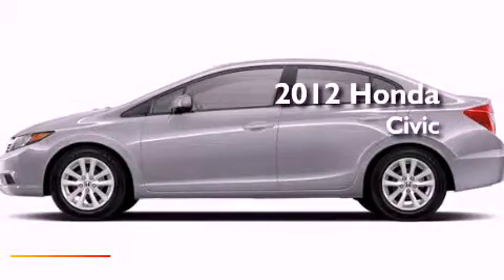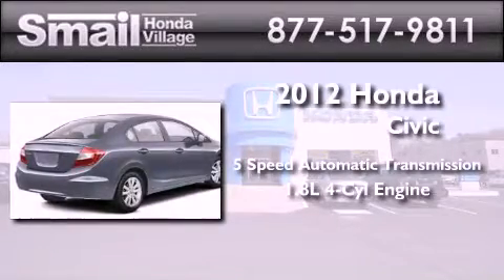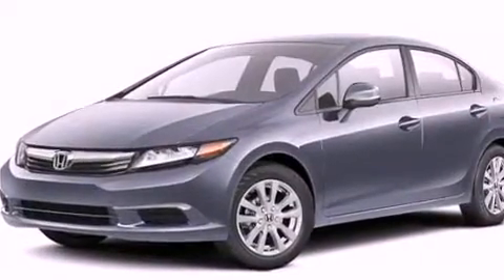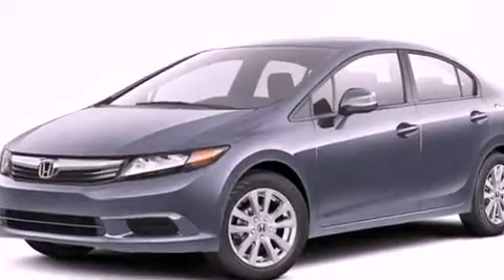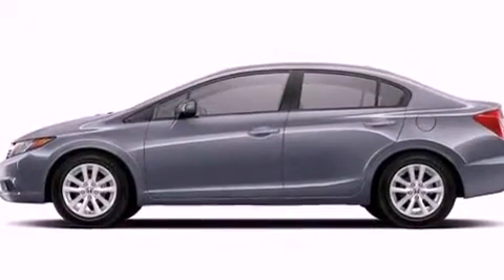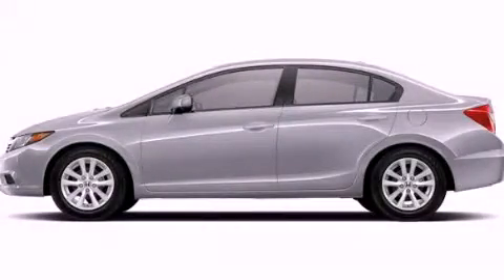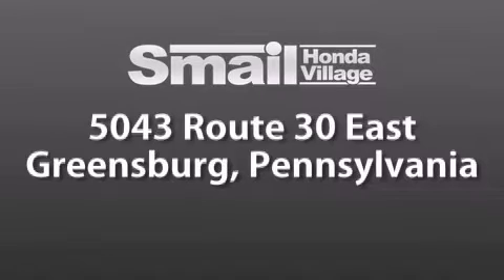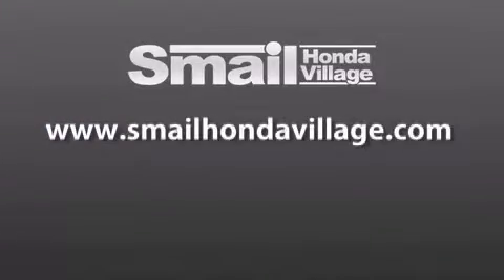2012 Honda Civic Greensburg PA 15601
Year : 2012
 Make : Honda
 Model : Civic
 Engine : Gas I4 1.8L/110
 Trans . : Automatic
 Exterior : Alabaster Silver Metallic
 Miles : 150
 Interior : ST
 Stock : 92670